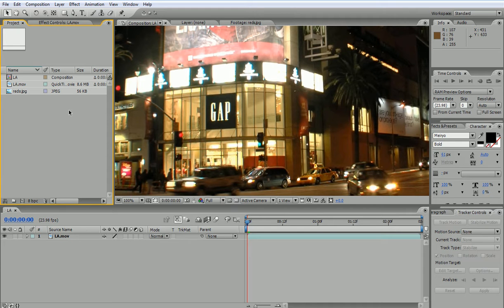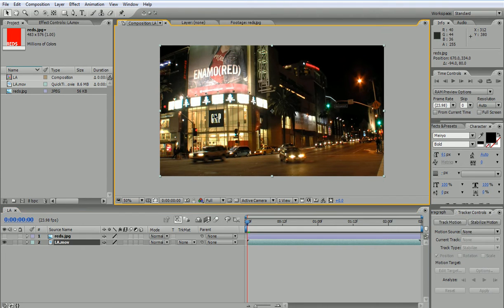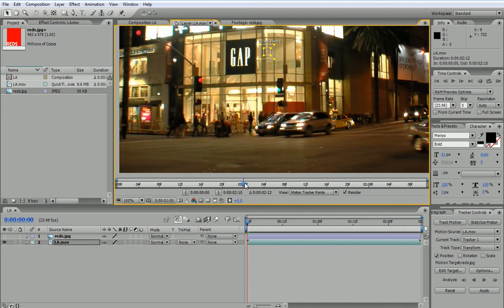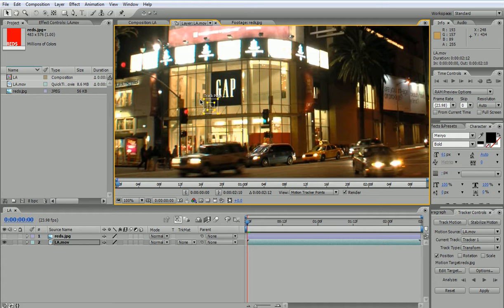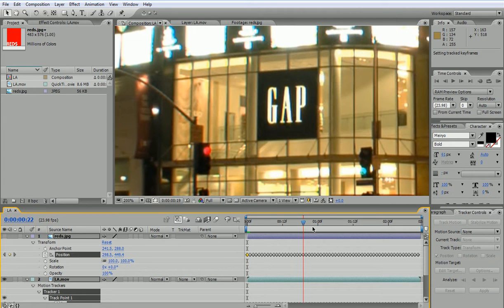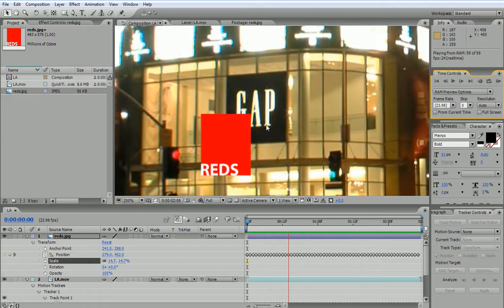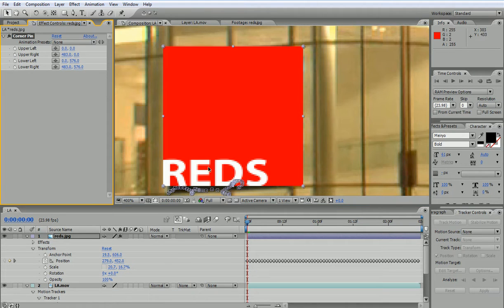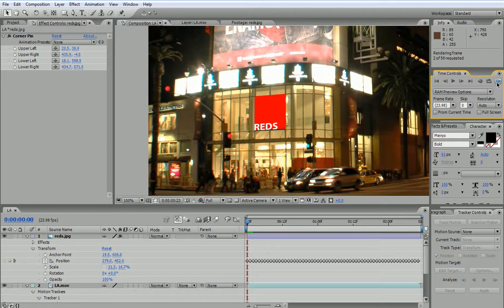Part 30 | create motion tracking | After Effects for Beginners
we have ready made footage.
Track the motion of the sign, and go to individual layer.
Track motion (Track Point)